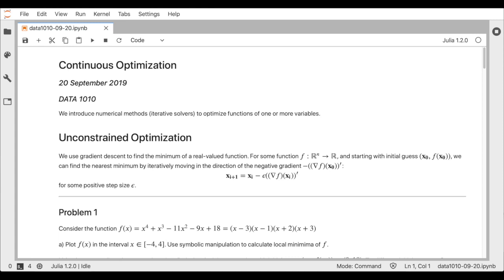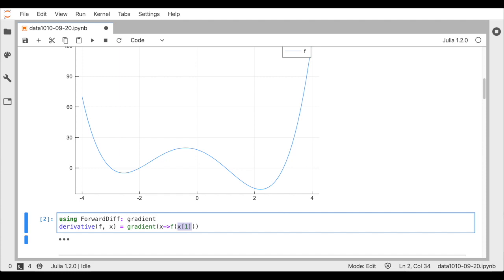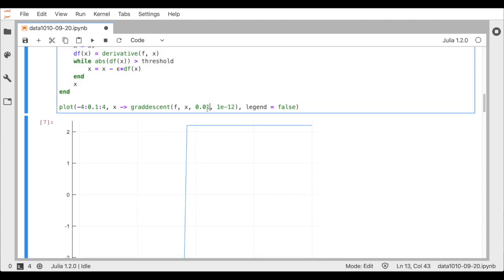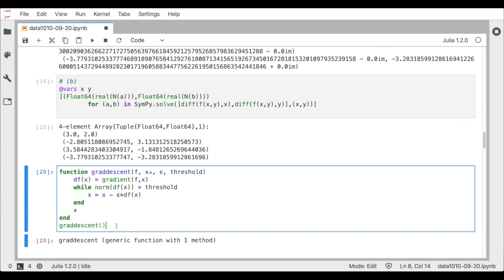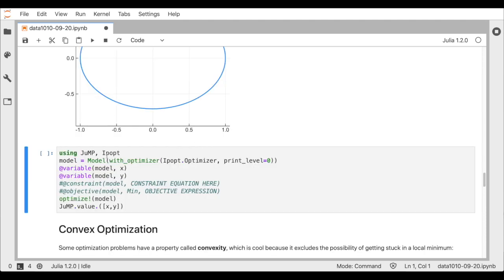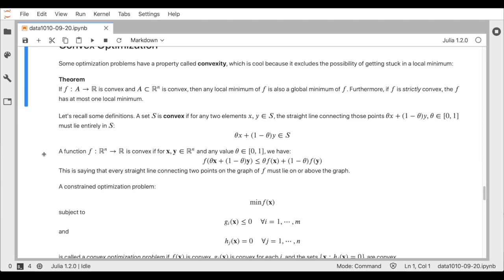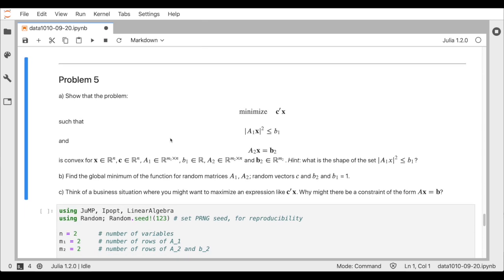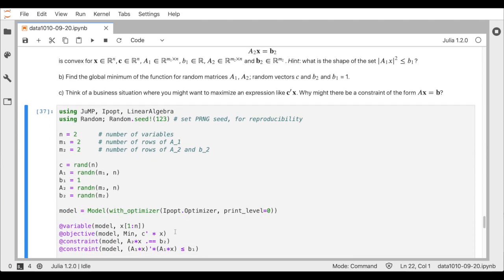DATA 1010: Day 8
Continuous numerical optimization